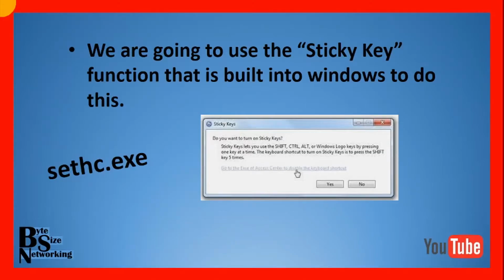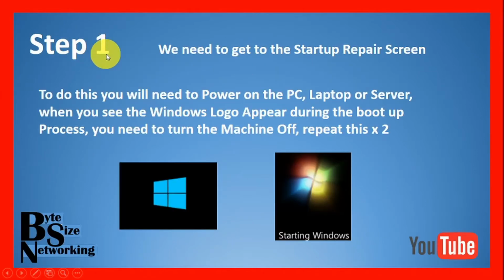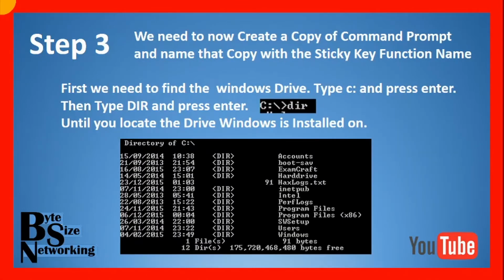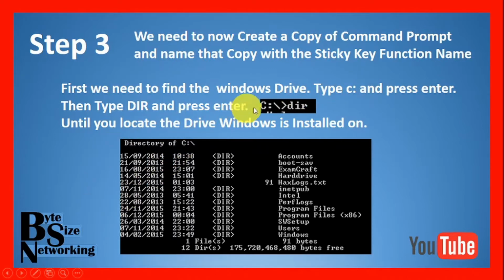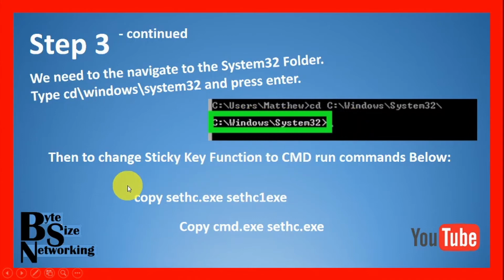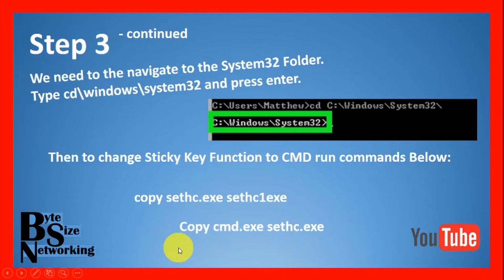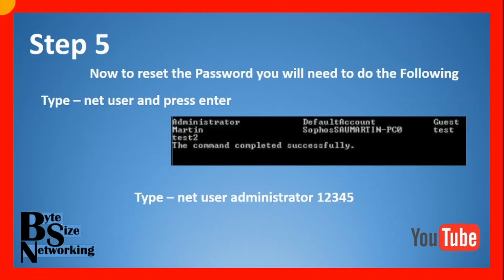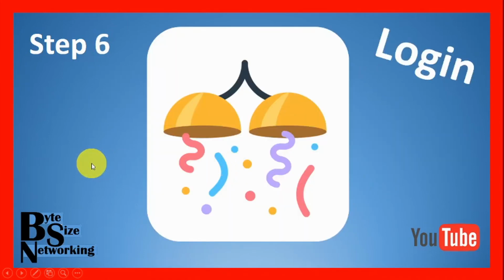RESET Windows 10 Password, No USB Required - Works for XP, 7, 8 and Server too!!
There can be Many Reasons you find yourself in a situation where you need to Crack or Reset a Password - That Part is not my concern, I just want to show you how to get out of this tricky situation.

Note this will work to reset the password for user accounts on ALL versions of Windows including Windows xp, 7, 8, 10, 11 and all versions of Windows Server too.

If you dont want to change the Password of an account somebody else uses, let me know, I can show you how you can create a new account, use that to access the PC and the original user would never know you logged on to that machine.